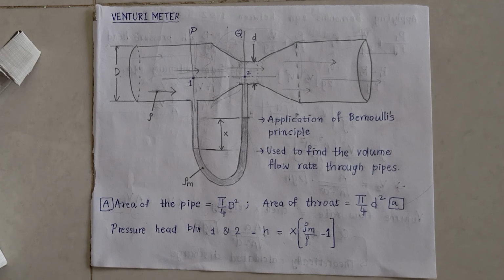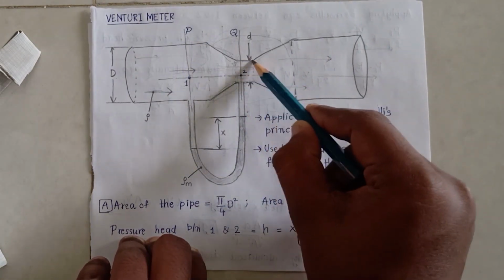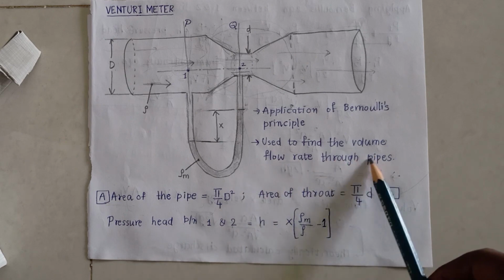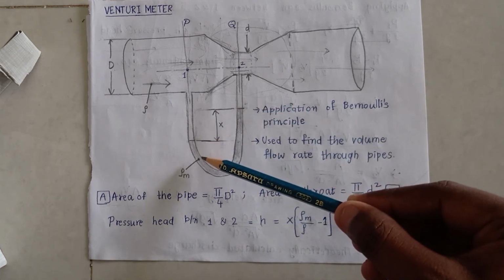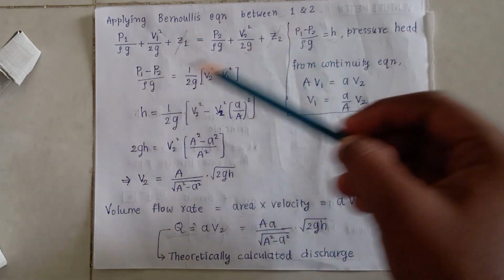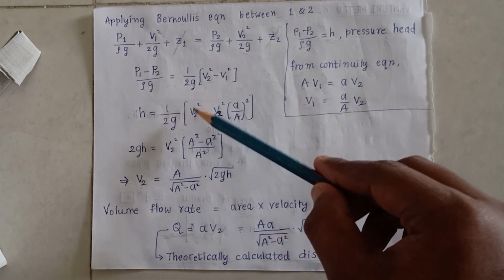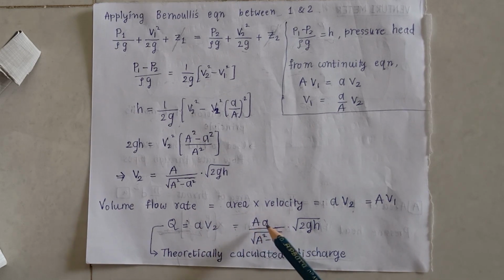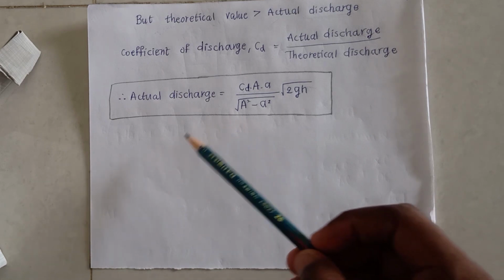Flow rate in Venturi meter derivation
This video gives an insight in to how the volume flow rate in venturi meter is derived.